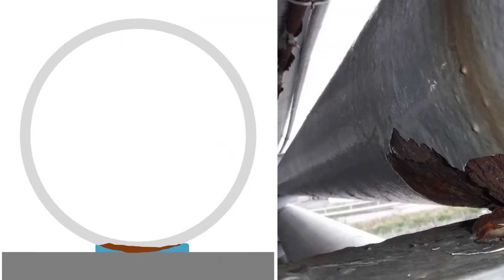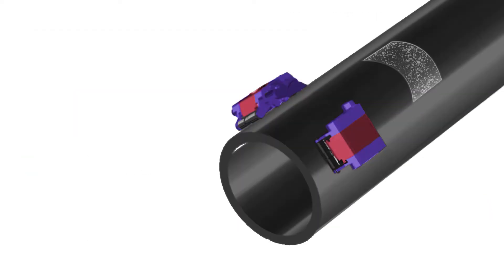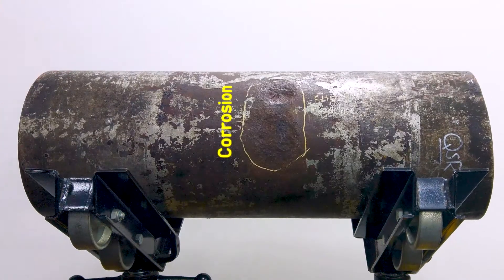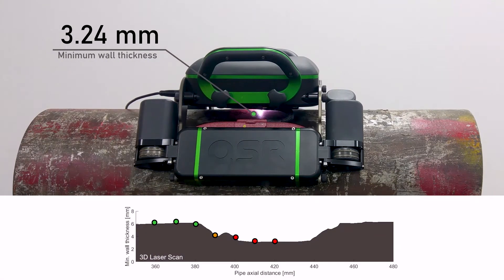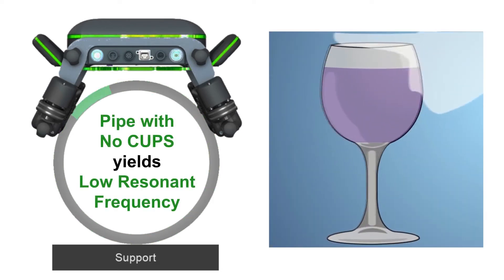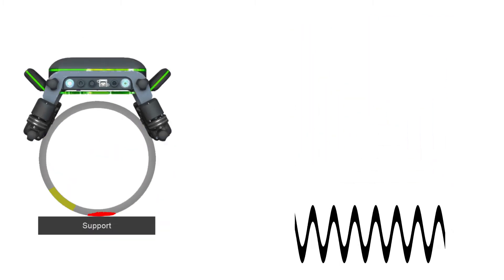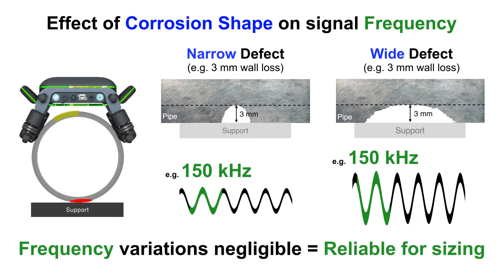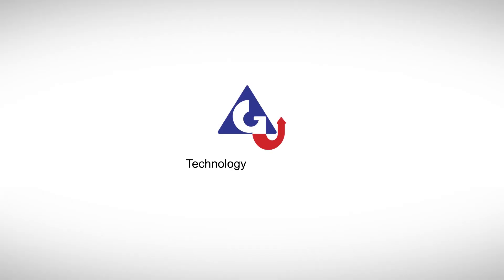Frequency analysis for sizing real corrosion (GUL Scanning)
GUL Scanning provides accurate CUPS sizing using GUL Scanning's frequency-based analysis method, in contrast to the conventional amplitude analysis approach. This method is analogous to the resonant frequency of a singing water-filled glass. On one hand, a pipe without corrosion is analogous to the resonant frequency of a full glass, which is relatively low frequency. On the other hand, a pipe without corrosion is analogous to the resonant frequency of a half-filled glass, which yields a relatively higher frequency.

GUL Scanning uses this frequency approach for corrosion sizing because it is more accurate and reliable than conventional amplitude measurements, especially when it comes to sizing real corrosion in the field.
to find out more on how GUL Scanning can help you tackle the challenges of inspecting for corrosion under pipe support and touch point corrosion.